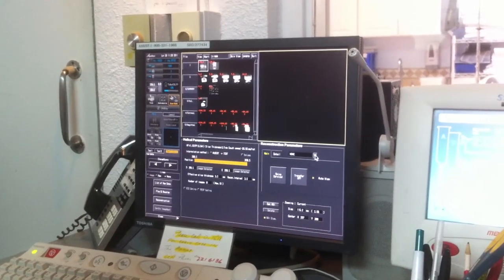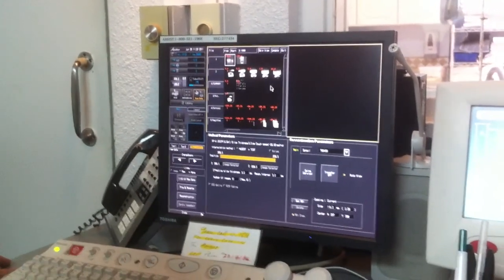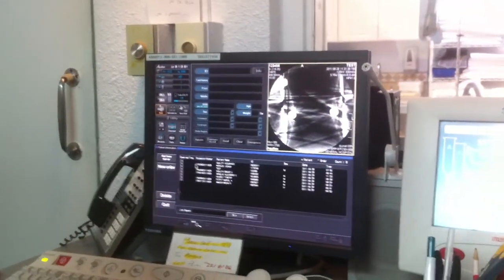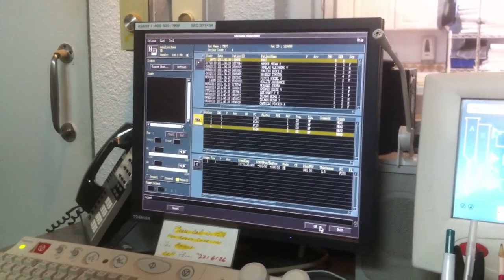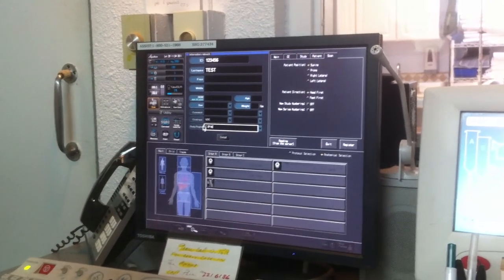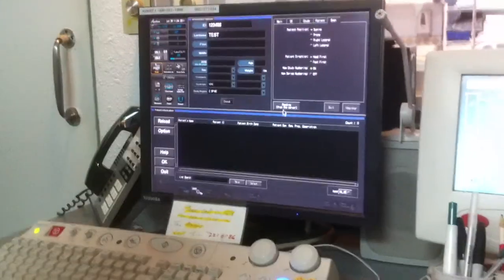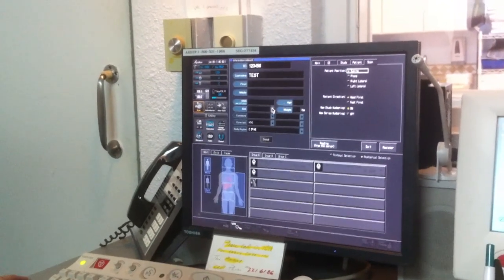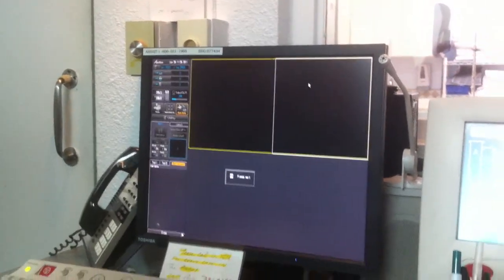Toshiba Applications Videos Split Study Raw Data